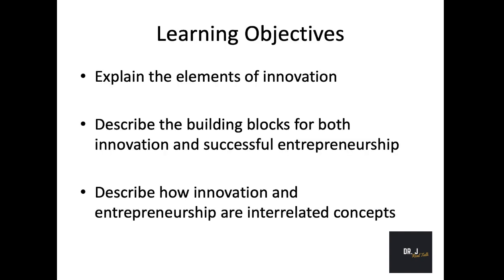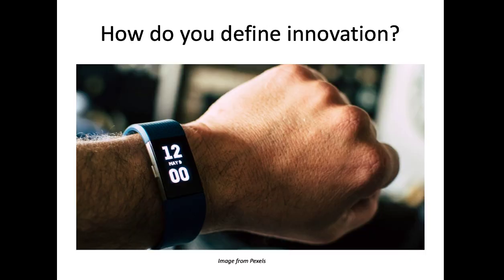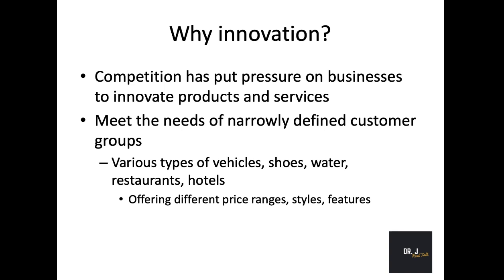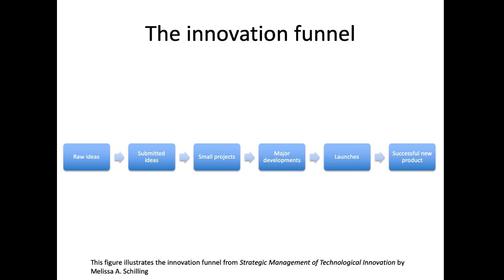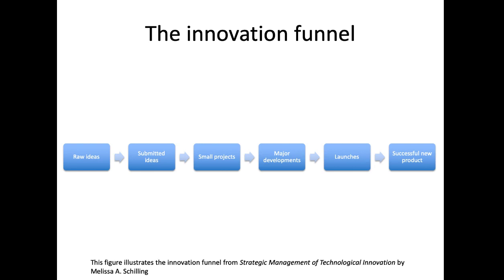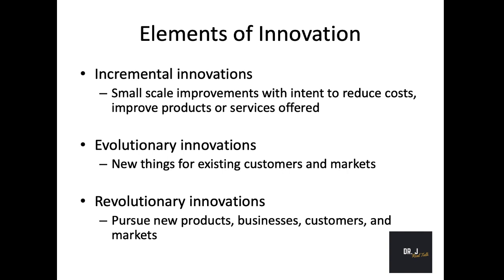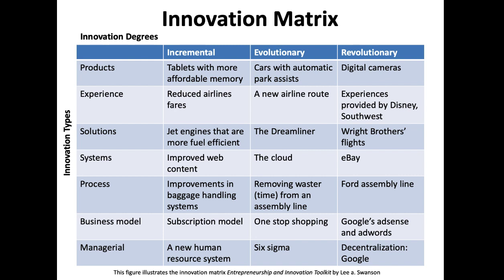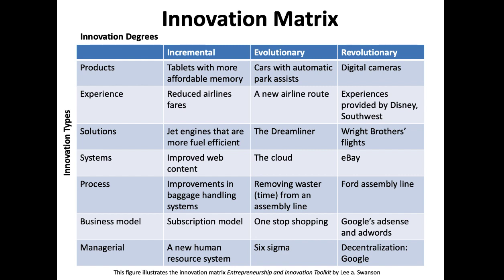Creativity, Innovation and Entrepreneurship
In this entrepreneurship mini-course, I go through the five principles that one needs to understand when launching a startup.

1. Defining entrepreneurship
2. Idea versus opportunity
3. Feasibility analysis
4. Understanding business models
5. Competitive analysis

In Module 4 of the ten module segment, I discuss the definition of innovation, the innovation funnel, and the innovation matrix.

00:45 = How do you define innovation?
01:49 = What is innovation?
05:33 = The innovation funnel
09:25 = Elements of innovation
10:55 = Innovation matrix

To best follow the mini-course I highly suggest you download the "Entrepreneurship and Innovation Toolkit" by Lee A. Swanson, which is the text that guided the course. The textbook is free to download.